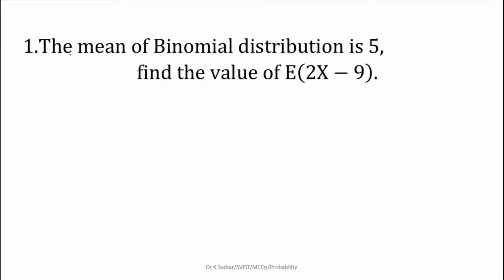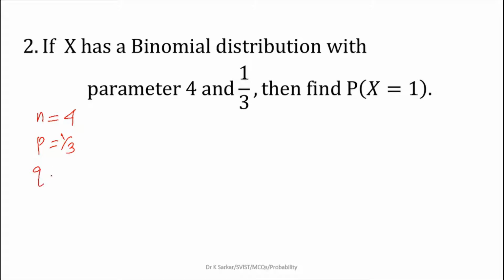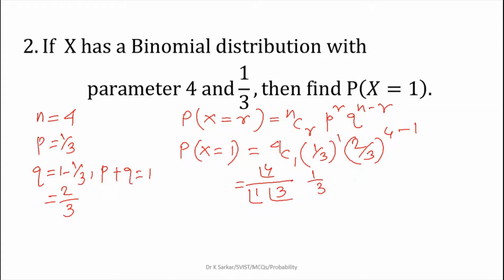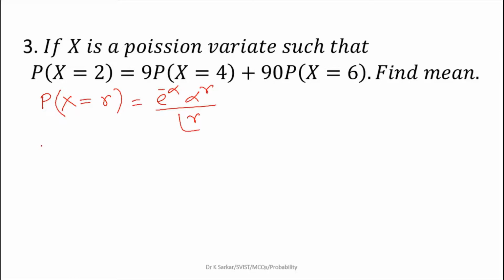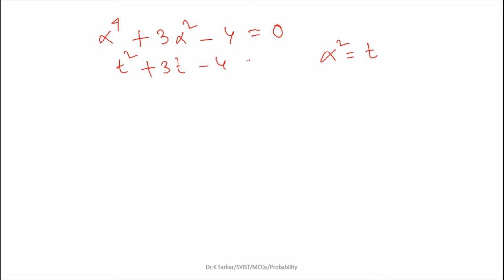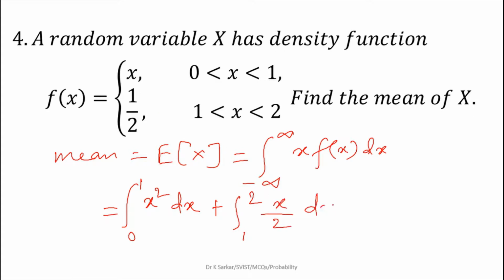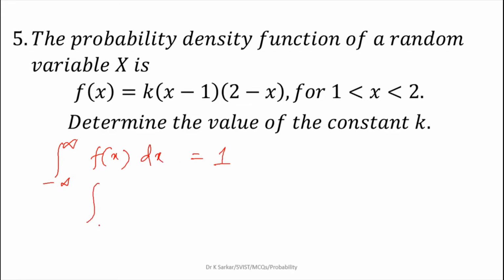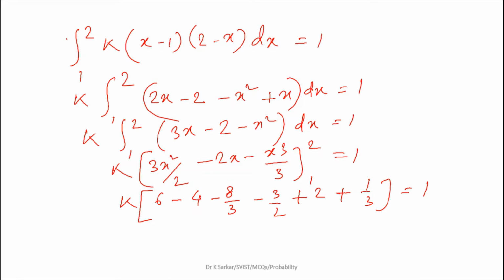MCQs Probability || Dr Kabita Sarkar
MAKAUT END SEMESTER QUESTIONS in Probability
2 Marks MCQs on Probability

Binomial Distribution
Poission Distribution

Swami Vivekananda Institute of Science & Technology
Kolkata 700145